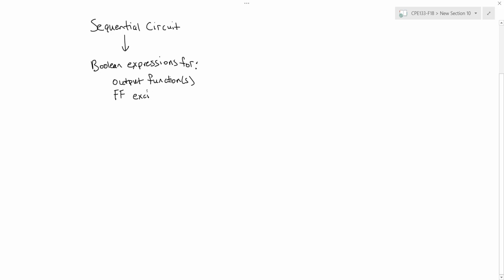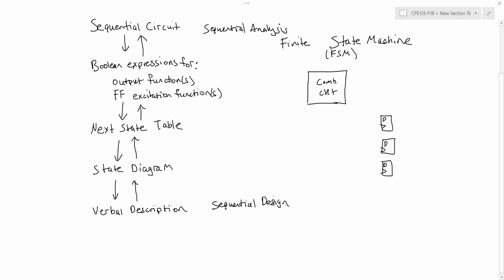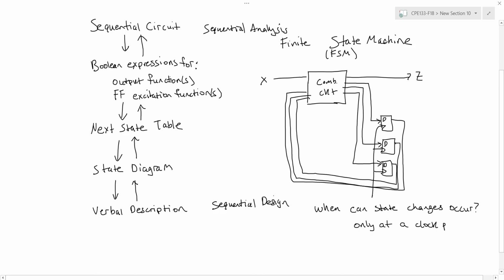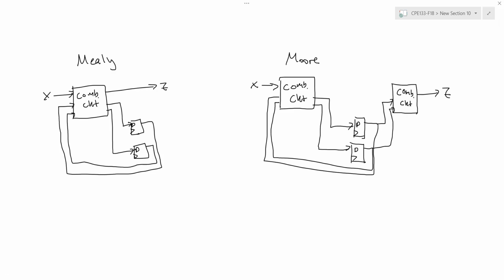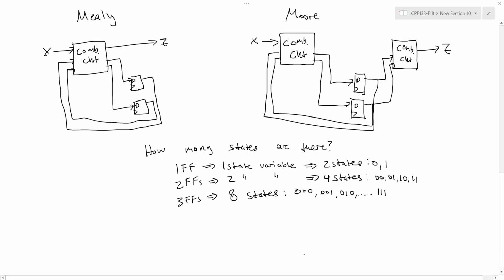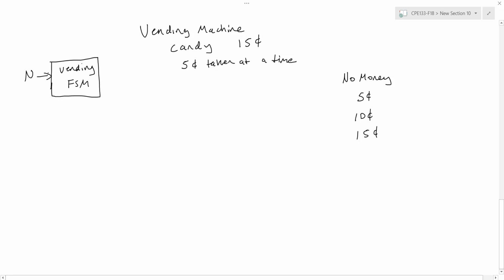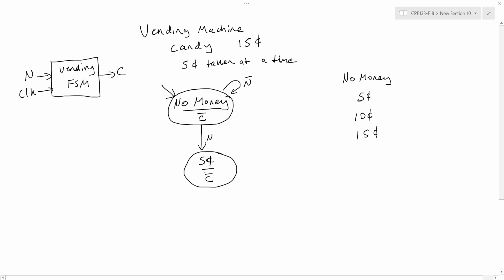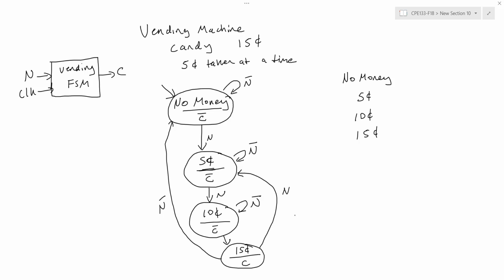Lecture 13A: FSMs and Sequential Design